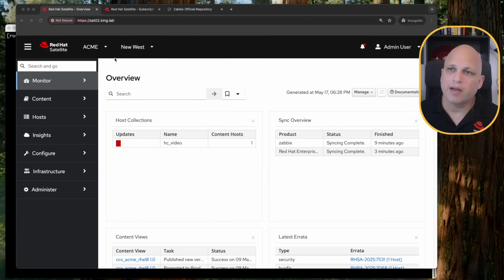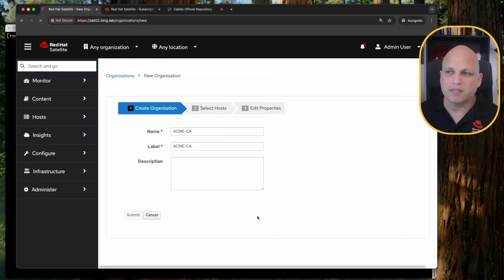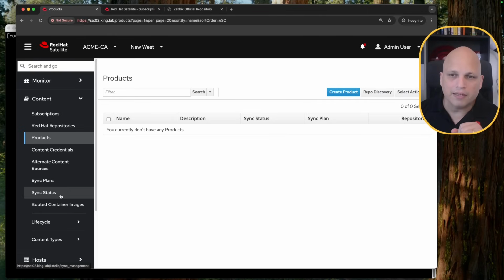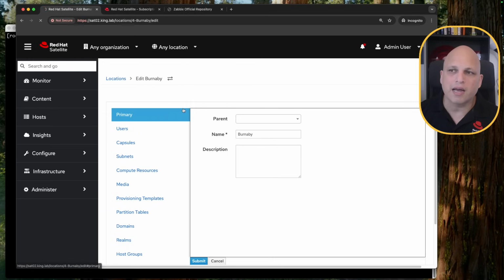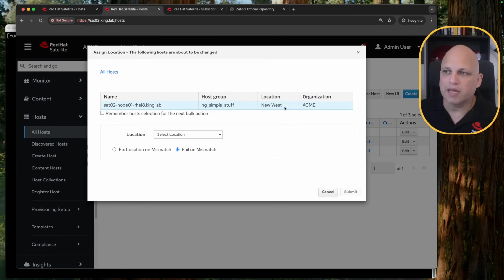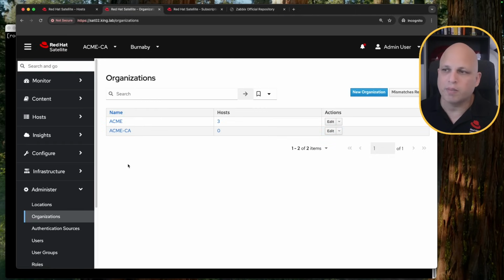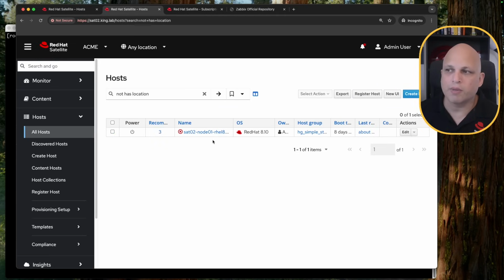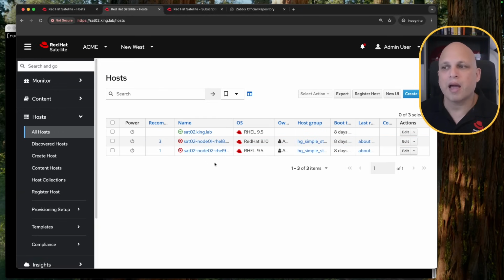How To: Create a New Organization and a New Location on Red Hat Satellite